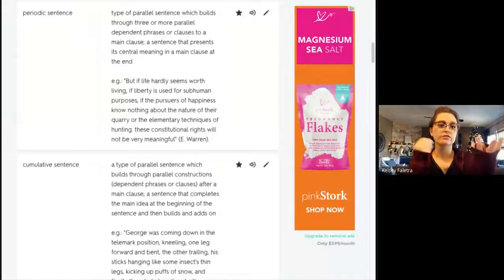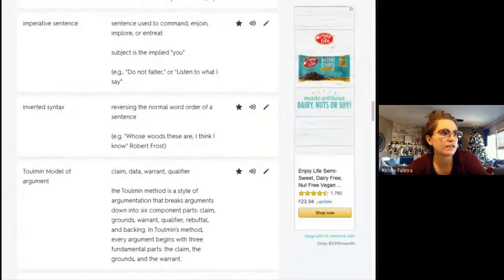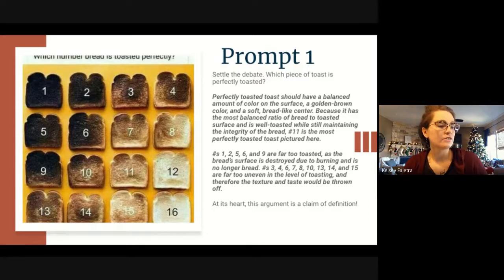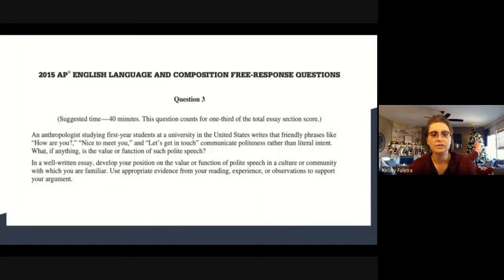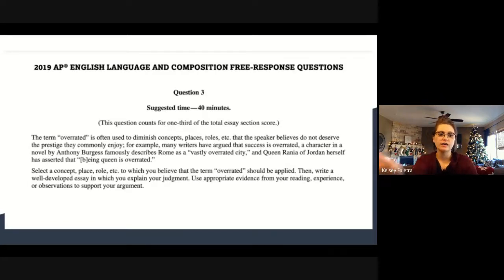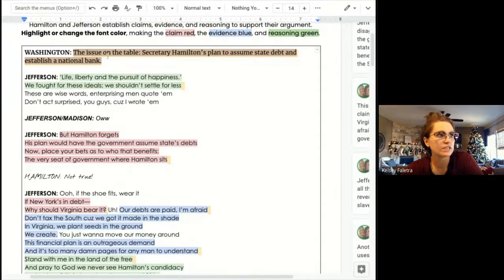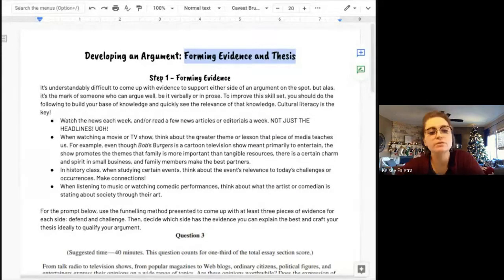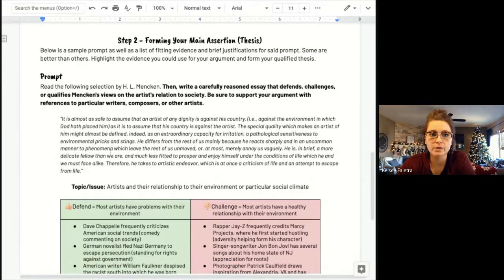8th Period, Argument Intro Lesson, 12/7